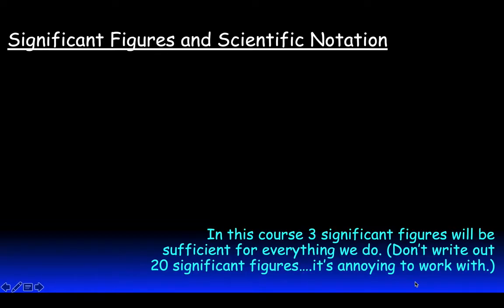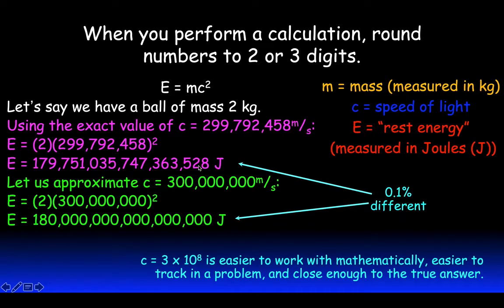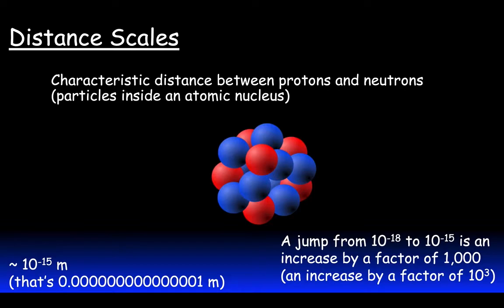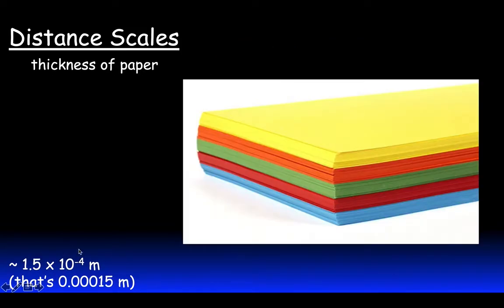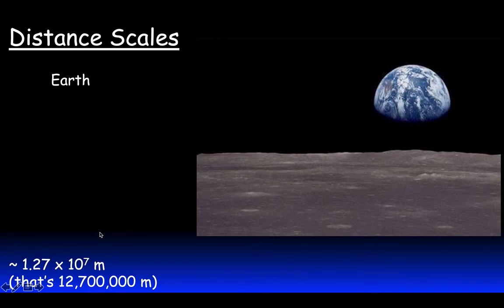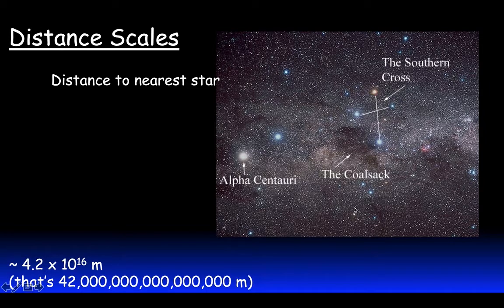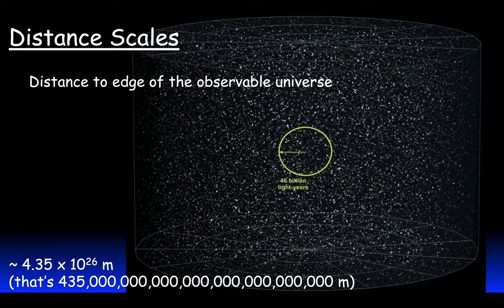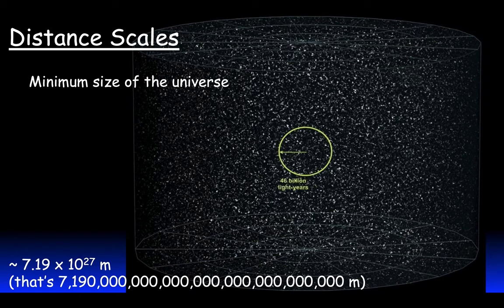ESC 175 Intro Part 5